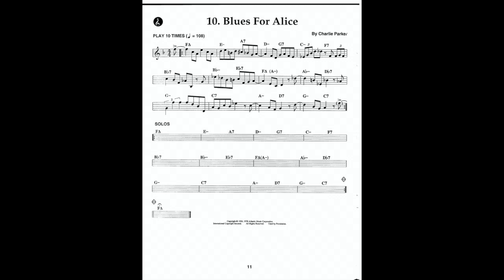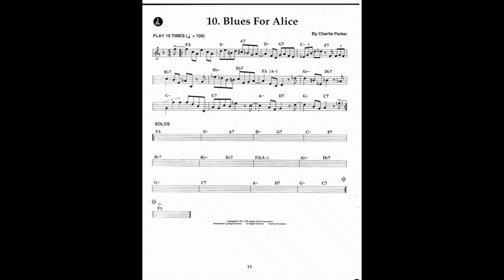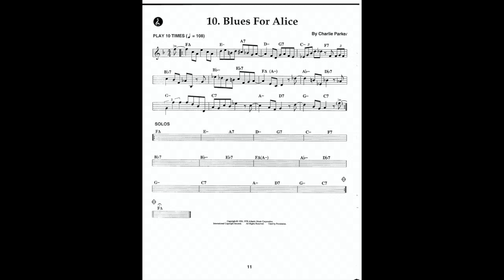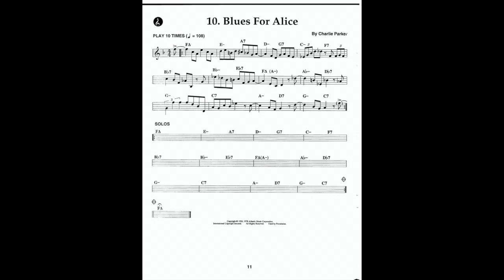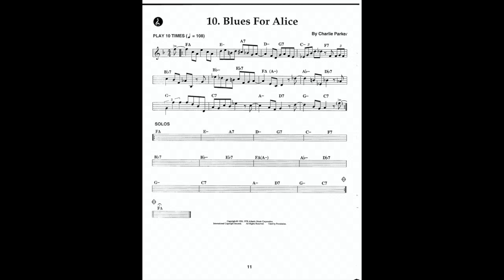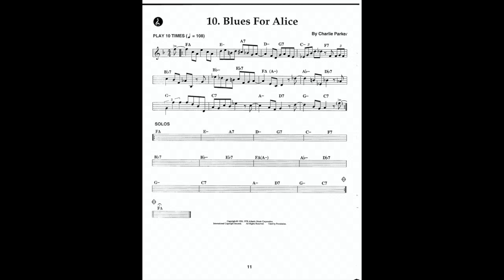Analyzing Jazz Structures - Blues For Alice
Rowan University
Analyzing Jazz Structures